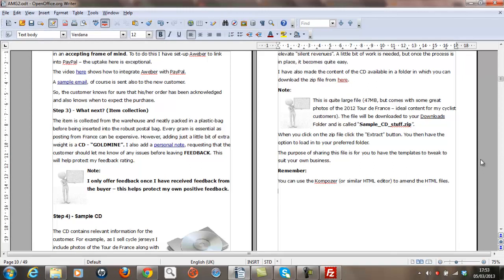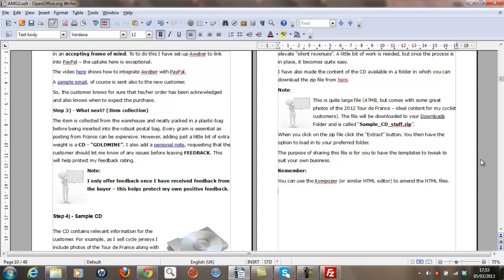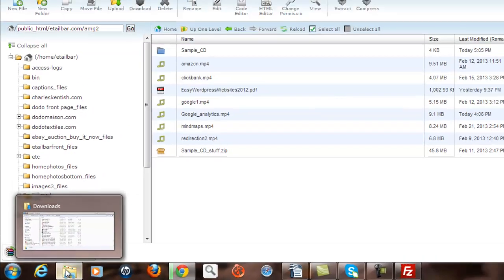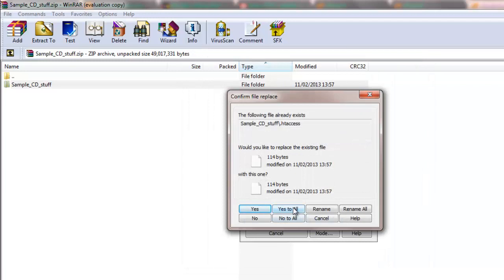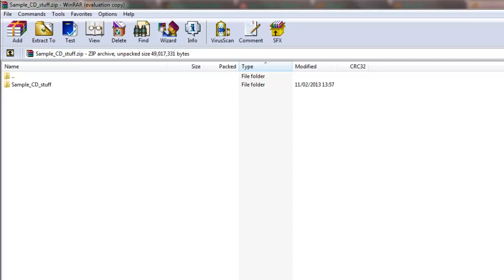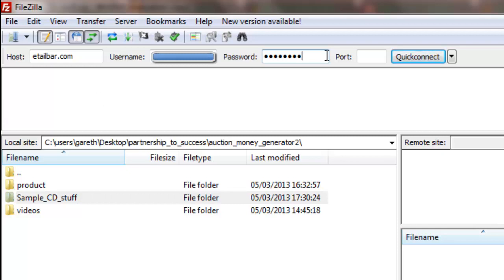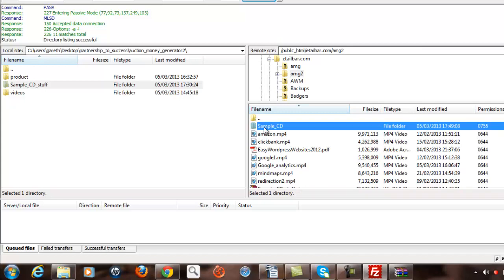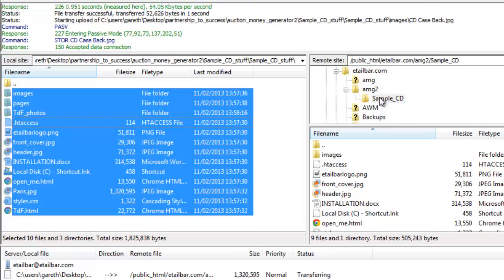FileZila, how it works for multfile transfers. Use for ebay, Wordpres and Blogs LIST Money Generator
This is short video showing how easy it is to use FileZila to transfer multiple files up and down to/from your server. This could be used to upload photos for your ebay listing
Check out:
LIST Money Generator to see how I save time and money with this free file transfer program.